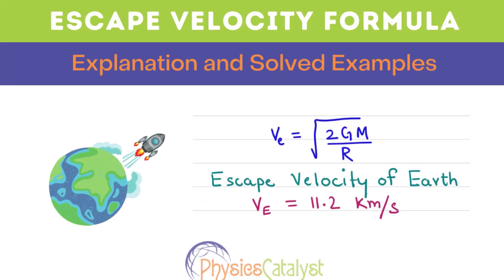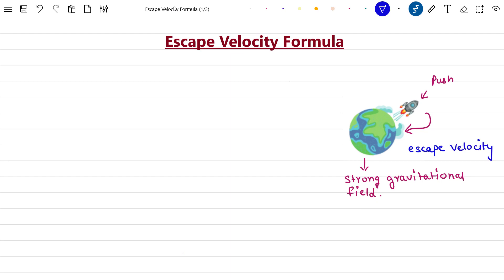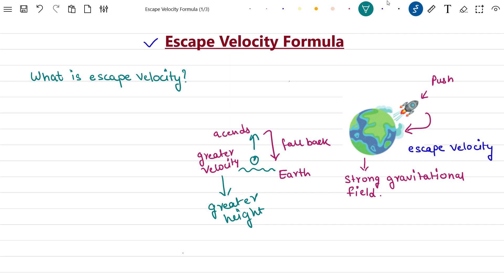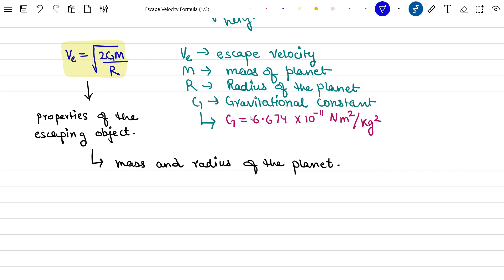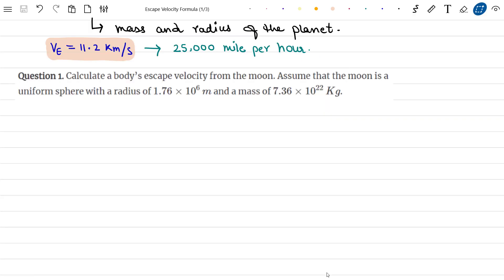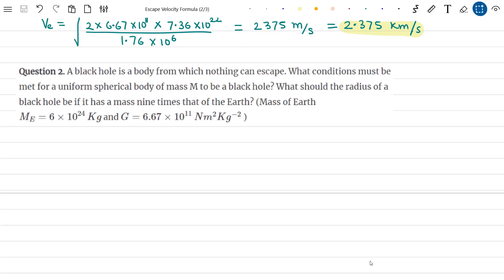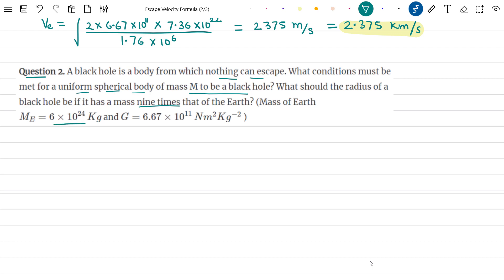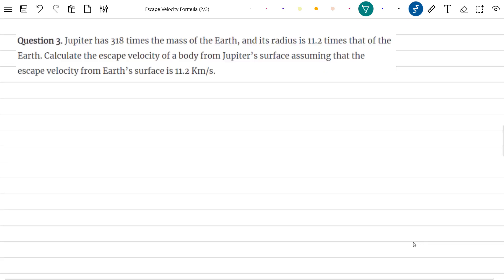Escape Velocity Formula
Escape Velocity Formula Explained - In this tutorial learn about the escape velocity formula along with some solved examples.
Time Stamp
0:00 Intro
0:08 Escape Velocity Formula
4:11 Question 1
6:36 Question 2
9:43 Question 3
13:06 Outro